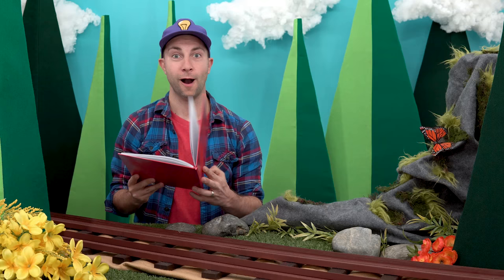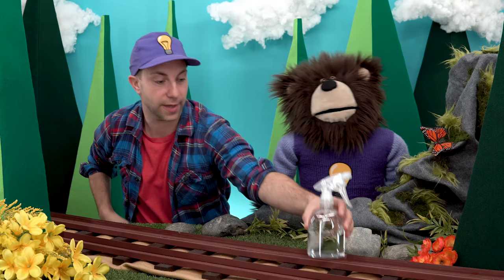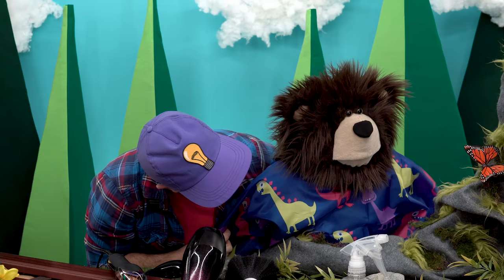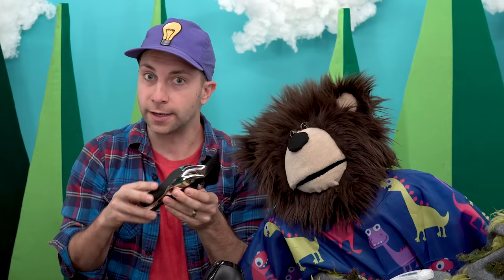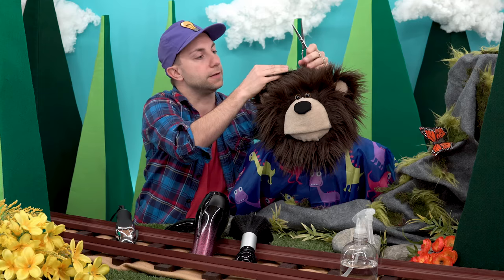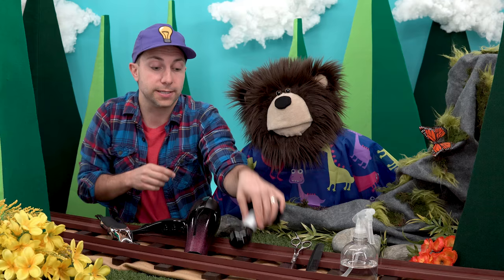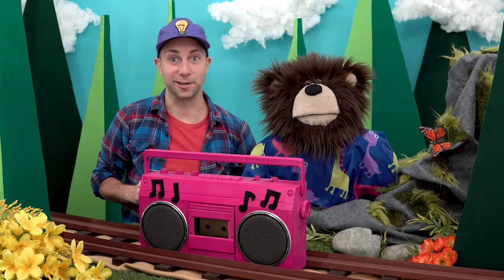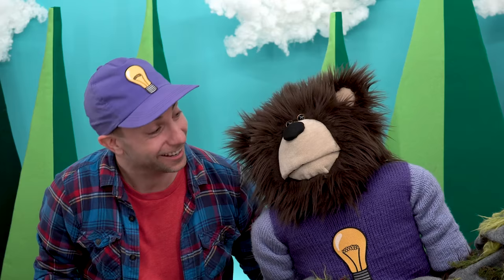Getting a Haircut | Videos for Kids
Does your toddler fear getting a haircut? We get it! Imagine it, someone spraying water in your face, using scissors around your ears that feel funny, then blowing loud, warm air at you! We'd scream too! So we made this video showing Mayta getting his haircut for the first time. We hope it helps your little one to better understand what it is like to get a first haircut before they actually get their first haircut!

Mayta The Brown Bear is gentle, handcrafted learning show made by parents for kids. We created our early learning show for our (then) 2 year old son. Our videos use slow moving images, crafts, handcrafted sets, puppets and active storytelling to help kids learn to use their own imaginations. We believe in creating content that is consistent. We use repetition, the power of silence, movement and human interaction in every episode.

We slow things down a bit so our little viewers have time to process what they are watching on the screen. We really wanted to create a space that is small, simple and consistent. A space where our little viewers can feel safe and secure because they know what is going to happen next. A space where they can really listen and ultimately be engaged.

Our learning videos are categorized into Baby Learning Videos and Toddler Learning Videos on our channel's main page. We hope your and your little ones enjoy!

to learn more about Mayta the Brown Bear!

Original Music:
"Easy Lemon 60 second"
"Cheery Monday"
"Carefree"
"Beach Bum"
"Militaire Electronic"